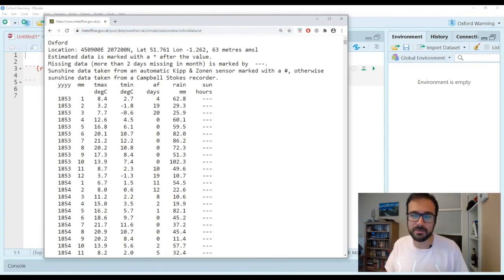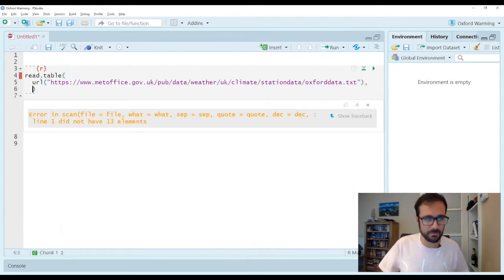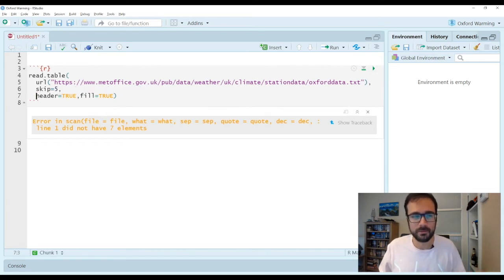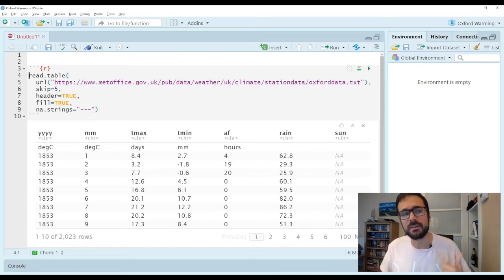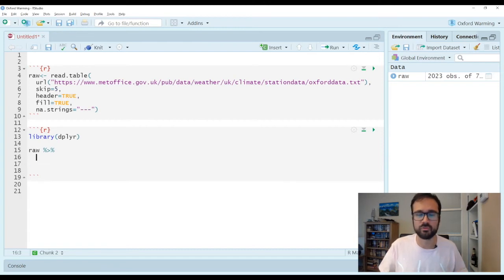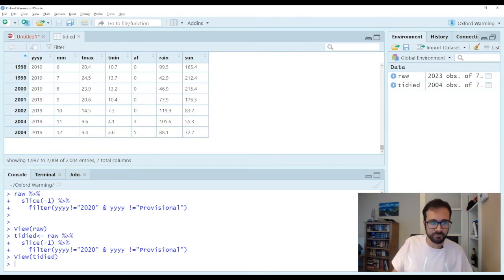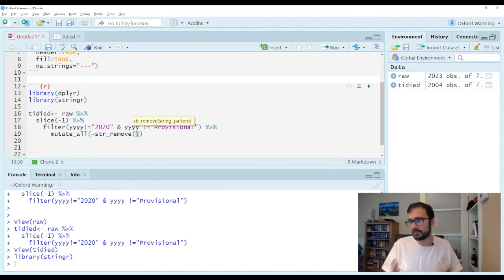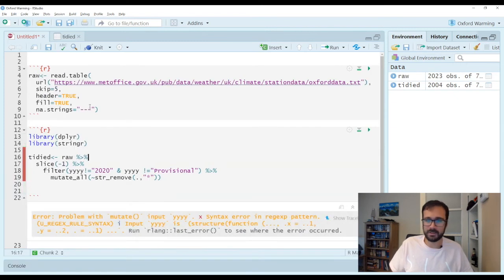Importing Messy Climate Data in R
In this video Sam Dumble walks through the process of taking data from the UK Met Office website, and tidying it up within R so that it is in an R useable object.

This requires detective work, trial and error, attention to detail and string manipulation. This process is something we get help requests about on a regular process! But every 'untidy' data set usually comes with a unique set of specific challenges, so although this video may not solve your own issues it will hopefully provide an insight into the thought process needed when these issues arise.

If you want to see what happens to this data next, watch this video:

This video was created and presented by Sam Dumble, a statistician at Stats4SD.

Contents:
00:00 - Intro
00:40 - What Makes Data Messy?
01:40 - Reading In The Data
02:42 - Overcoming Errors
03:56 - Missing Values
05:32 - Setting Up the Dataframe
06:36 - Removing Rows with Filter
08:30 - Removing Stars
13:43 - Summarising Data and Checking for Errors
15:15 - Reaching a Tidy Dataset